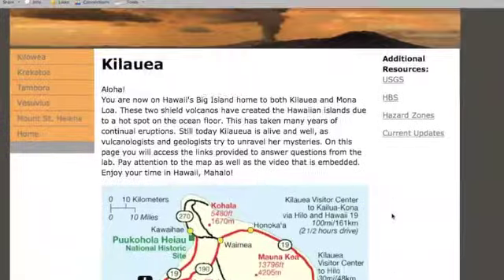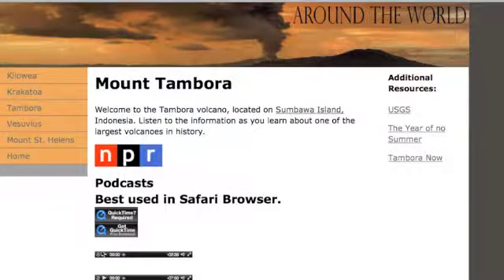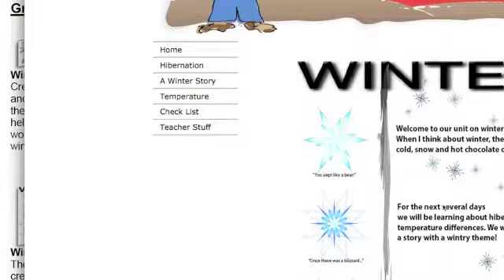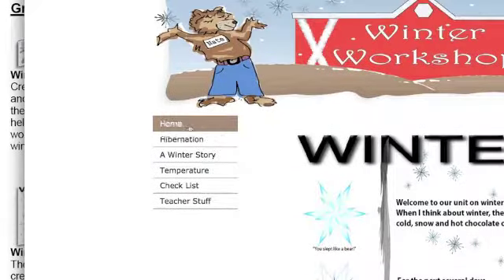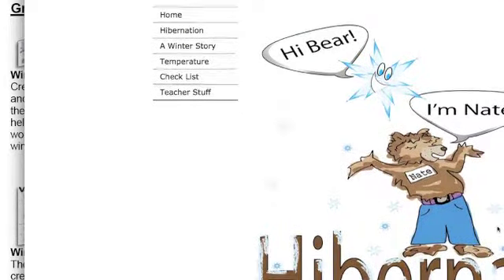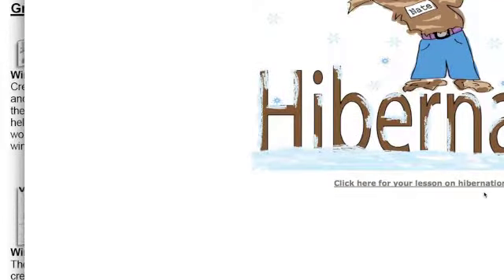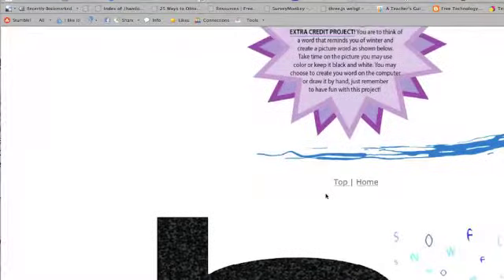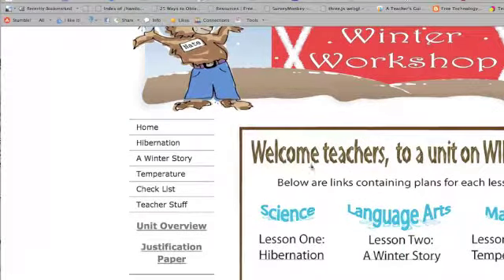Reflections of Educational Technology